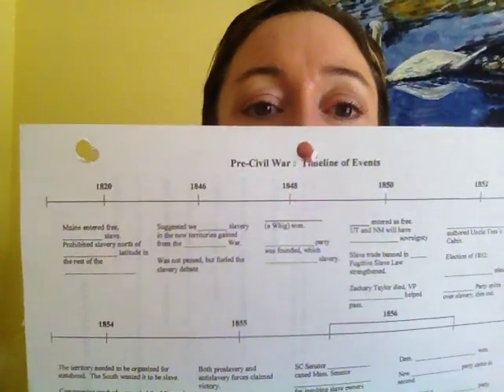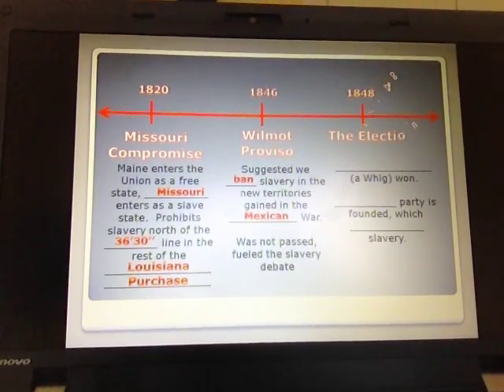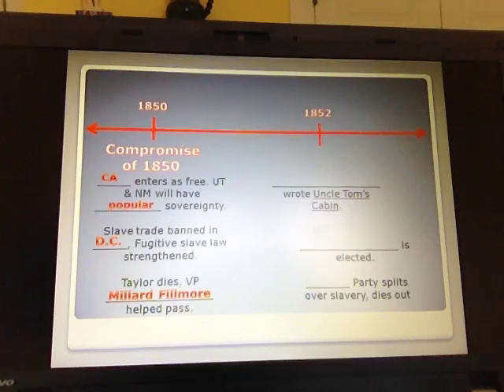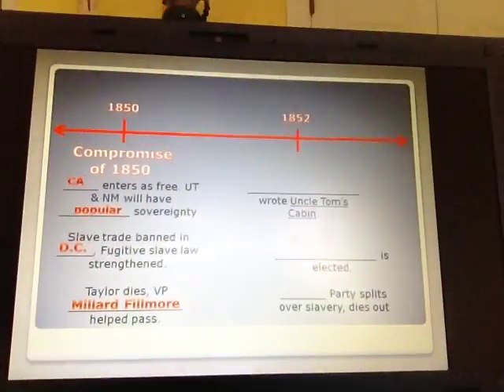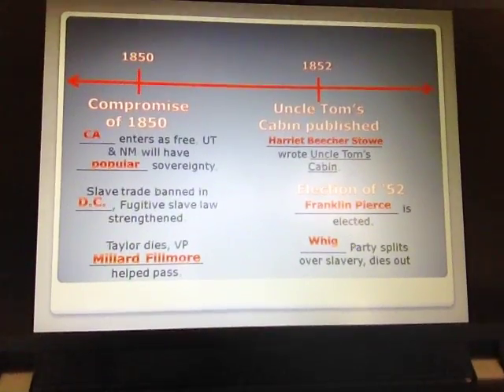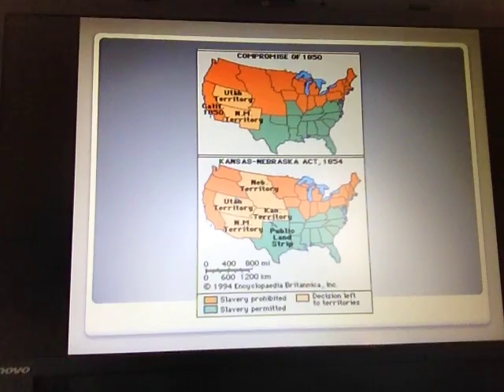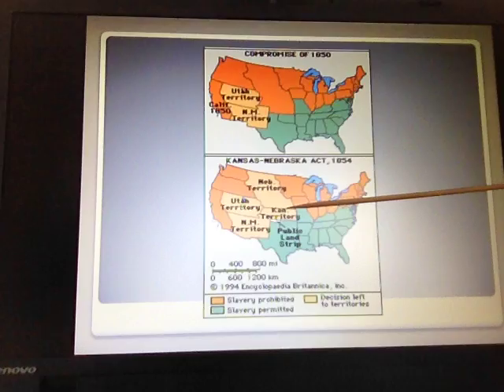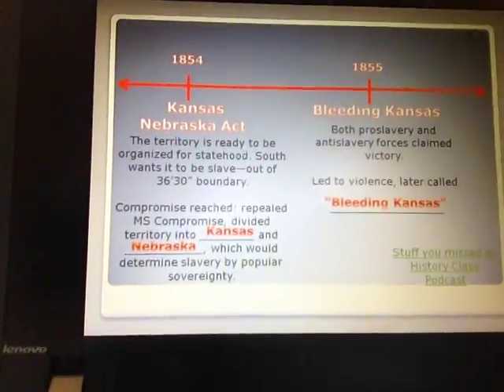Video 12: Pre-Civil War Timeline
This video goes with the Pre-Civil War Timeline I provided in class.  We will complete half of the timeline in this lecture.